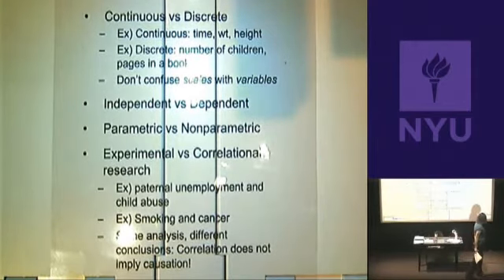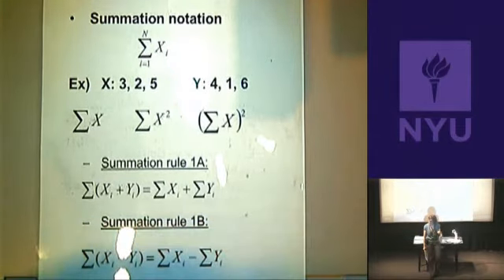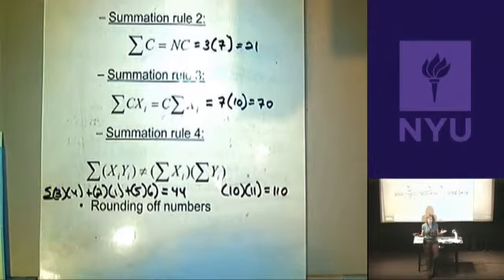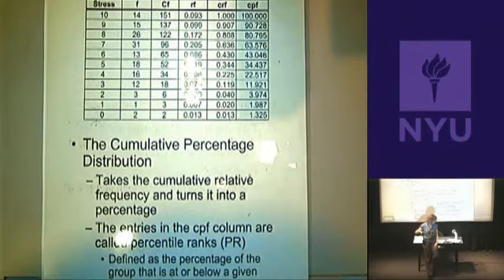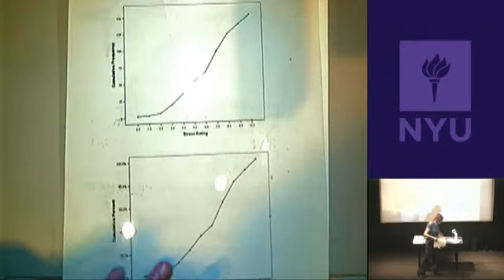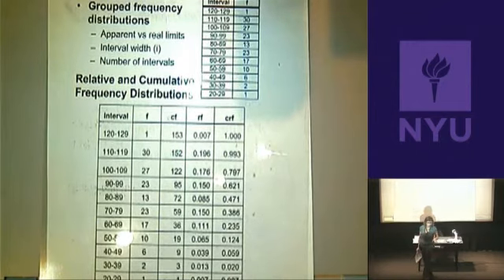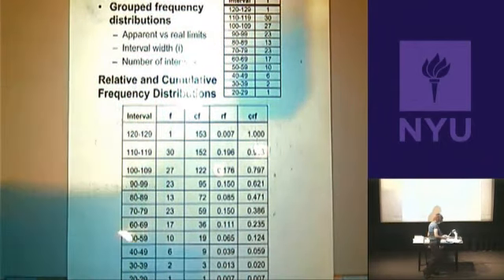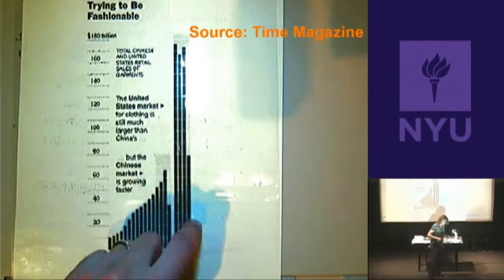Frequency Tables, Graphs, and Distributions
NYU OpenED: Statistics for the Behavioral Sciences